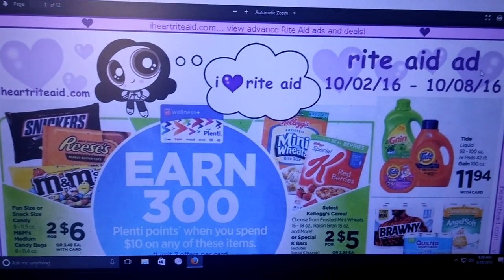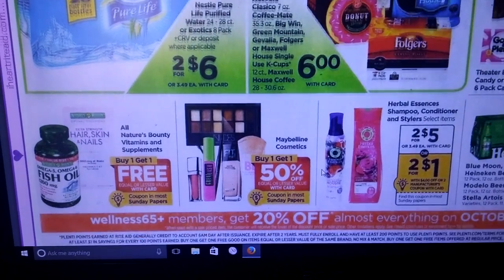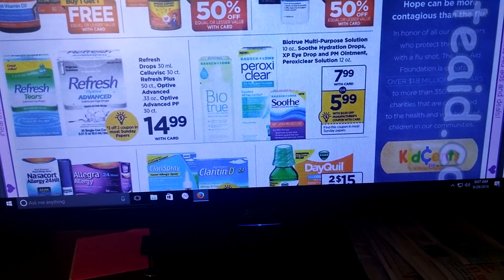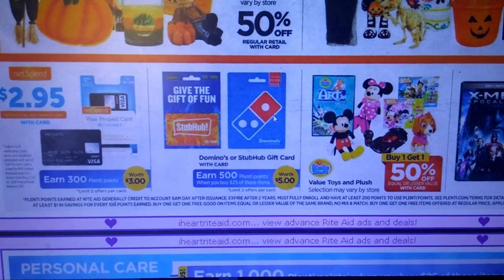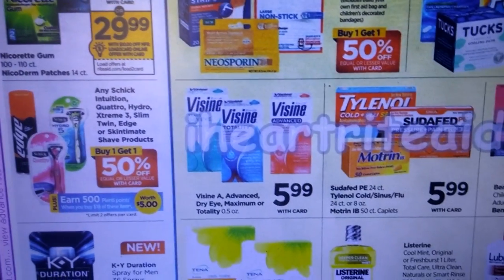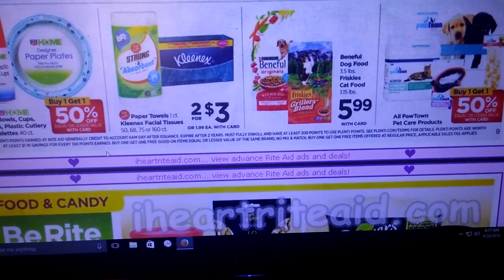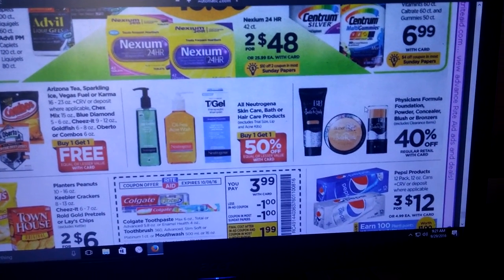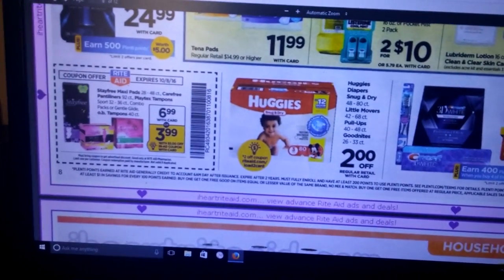Rite Aid Coupon Matchup 10/02/2016 - 10/08/2016